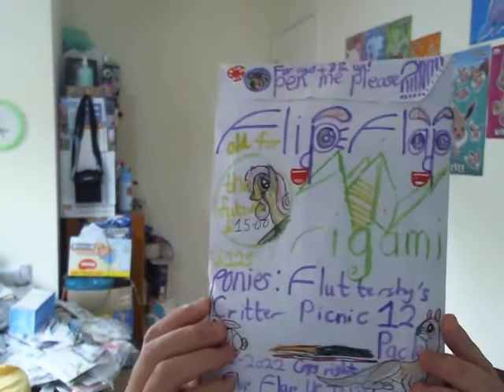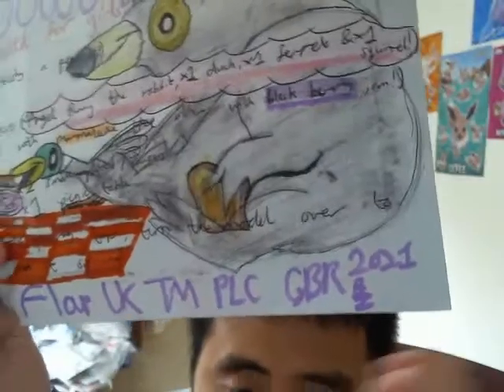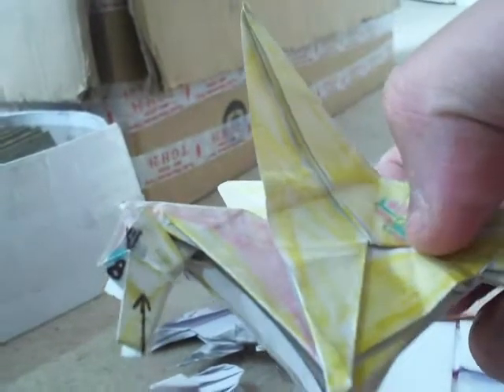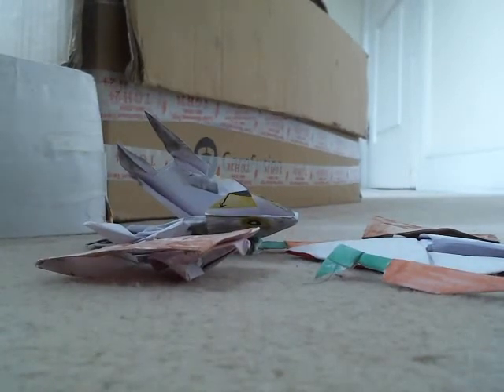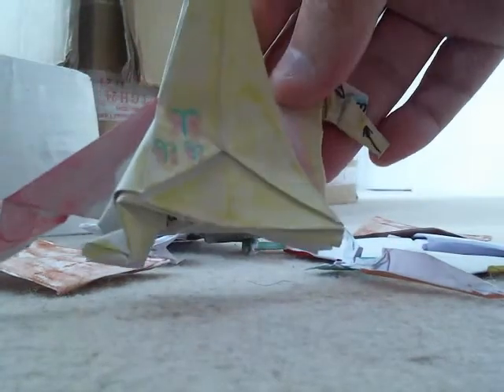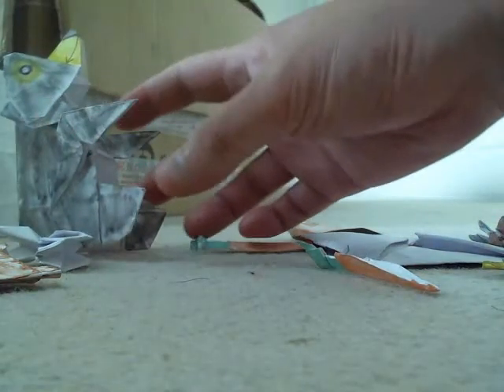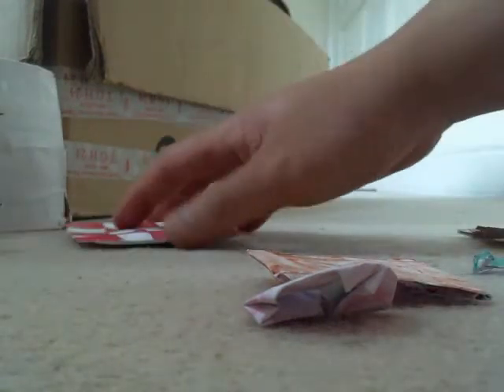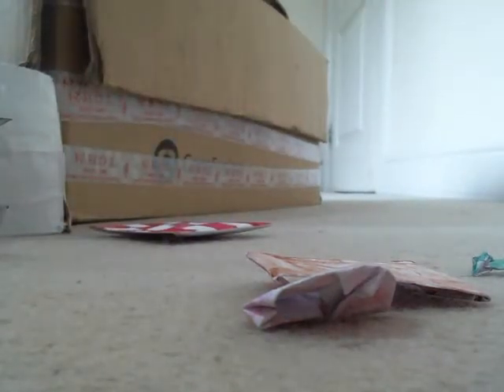A VLOGUST Toy Review Mayhem with many mishaps, raining mackerel fish and seagull resurgence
The toys in this VLOGUST toy review include.
Flip Flap Origami PONIES Fluttershy's Critter Picnic 12 Pack for £15.00
Flip Flap Origami Flapping Birds Kelp Gull Seperate Family Fishing Out 2 Open Ocean Frenzy 12 Pack for £12.95
Flip Flap Origami Flapping Birds British Wildlife Collection 2ND Winter Herring Gull Pair and Family Feeding Reunion 12 pack for £14.99
Flip Flap Origami Pacific Blue Slimy Mackerel Shoaling School 12 Pack for £15.00
Flip Flap Origami Flapping Birds British Wildlife Collection Herring Gulls and Buzzards vs Bunny Rabbits 12 Pack for £10.00
Flip Flap Origami Flapping Birds Spotted Dove (Tropical Asian) Small Flock 5 Pack for £5.00
This may be the funniest VLOGUST toy review ever as there are some puns, some fails captured in this video like a falling webcam and raining mackerel fish!
Plus, although this is a VLOGUST toy review, I actually partially filmed like a normal toy review while filming the Ponies themed picnic themed toy as I showcased the bear, Fluttershy and the spinning picnic mat top!